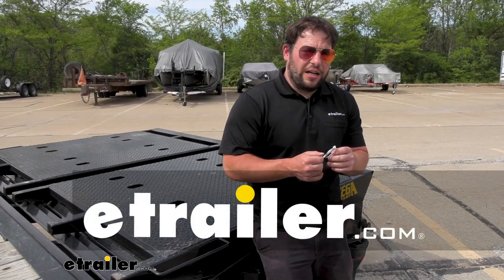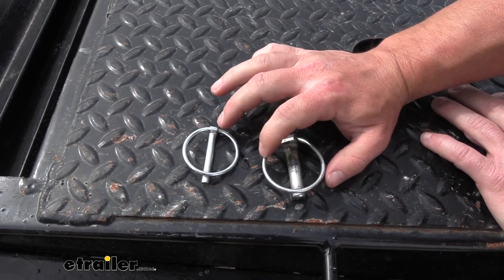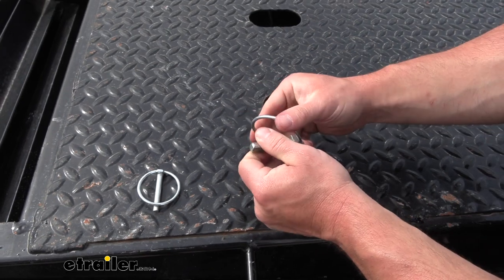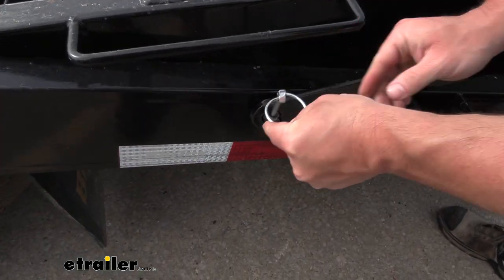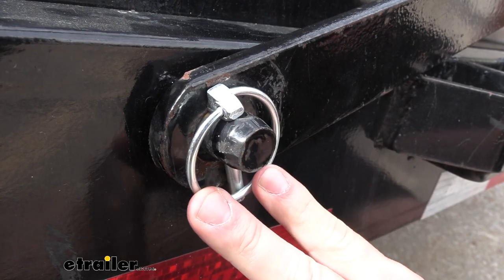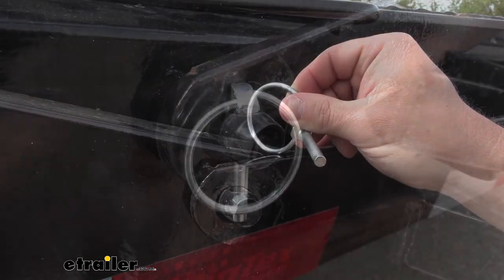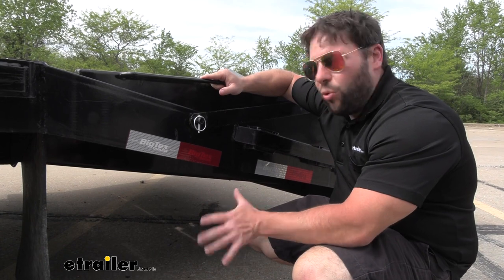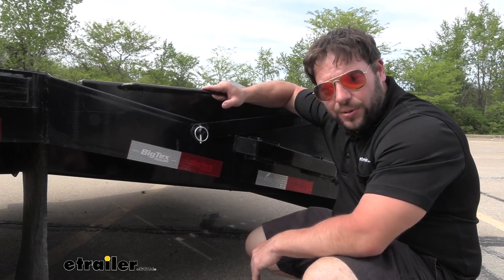etrailer | Review of the Linchpin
Click for more info and reviews of this Redline Hitch Pins and Clips:

What's up, everybody It's AJ with etrailer.com.  Today, we're gonna be checking out this linchpin from Redline.  A good reason to replace one of your older linchpins is if it's worn out or dented.  You can see the ring here isn't circular like it used to be and it doesn't have (linchpin clanking) that same snap so it's gonna stay in place, and that's not good 'cause you're gonna use one of these to hold arms in place. (linchpin clanking) So, on this flatbed trailer, this is where we want to put our linchpin.  It's gonna go right here, (ring snapping) snap into place.

Now that arm, (arm clanking) not gonna go anywhere when you're going down the road.  The linchpin's gonna be made out of a low carbon steel and has a zinc coating so when you leave it on the side of your trailer, you don't have to worry about the elements getting to it.  The linchpin is gonna have a diameter of 1/4 of an inch.  It's gonna have a usable pin length of 1 3/4.  Overall, it's a good idea to replace any worn out linchpins on your trailer just so it keeps everything (arm clanking) where it's supposed to stay.

Well, I think that does it.  Thanks for hanging out and hope this helps.